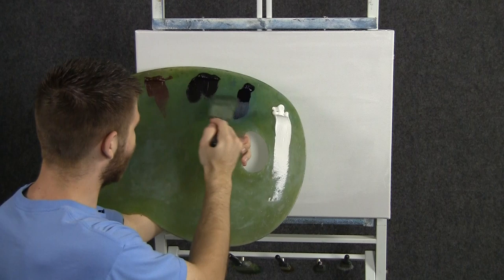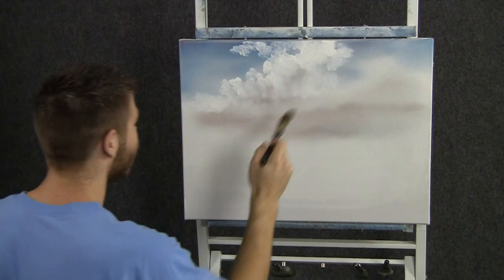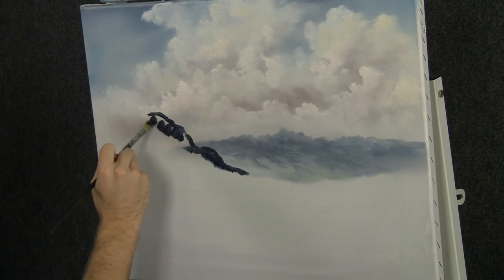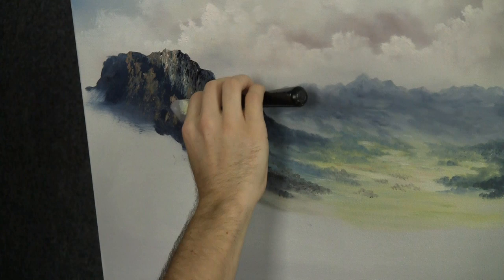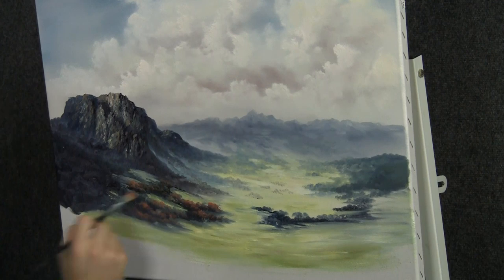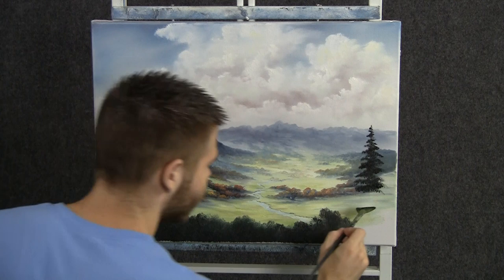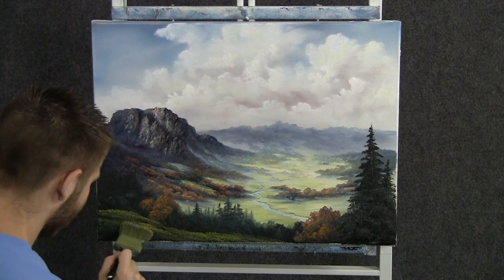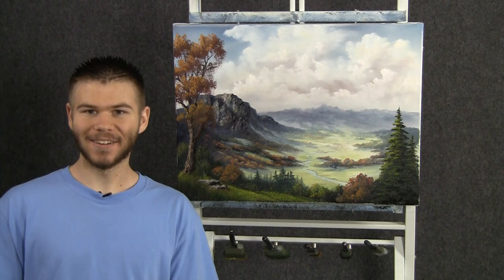Paint with Kevin Hill - Distant Valley